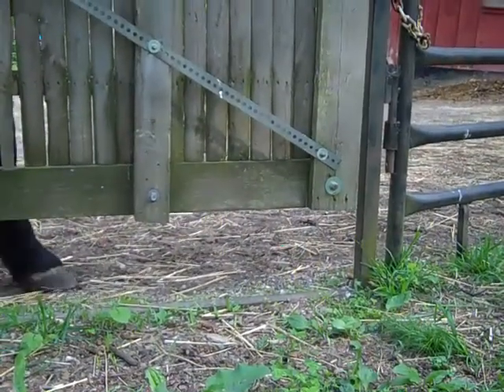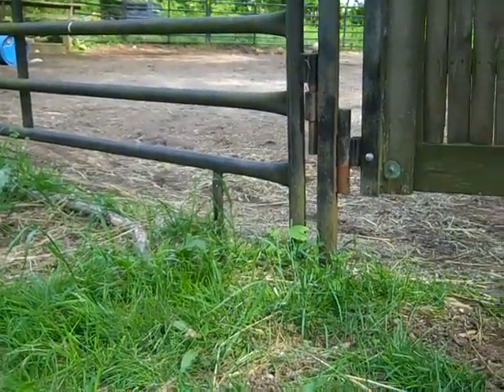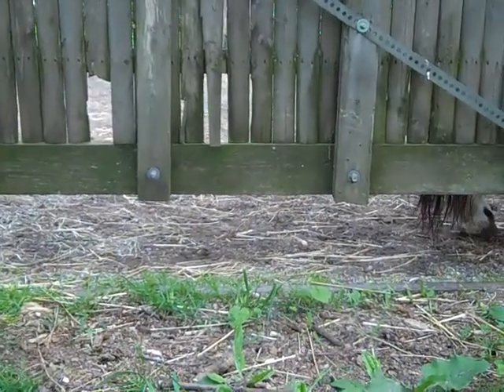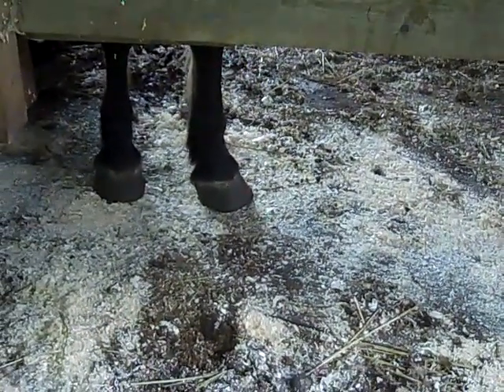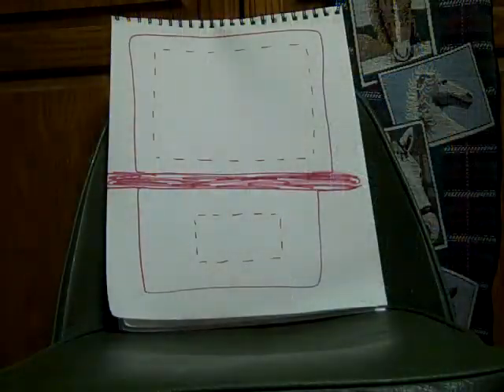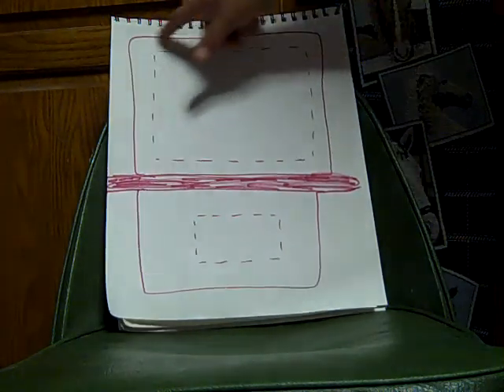Safe Boxes for minis and goats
Another neat situation that I saw practiced when I was a child that can greatly benefit mini horses and mini donkeys if you decide to put them in with larger animals.  I'm not trying to encourage you one way or the other regarding putting minis in with horses--however if you should decide to put a wee one in with a horse, I would suggest safe boxes/safe escapes being used.